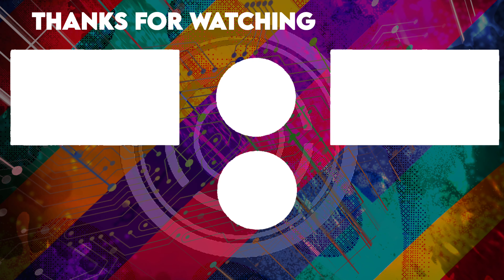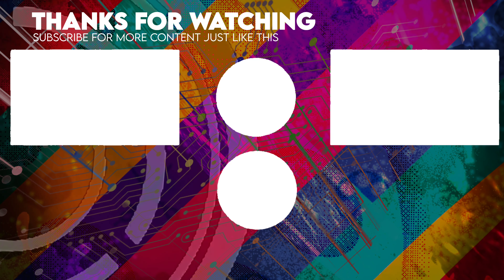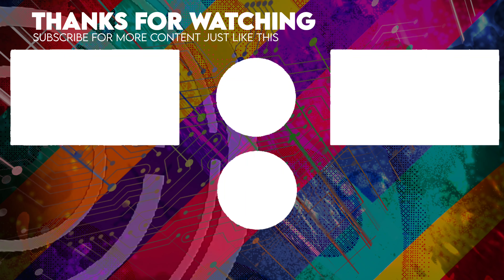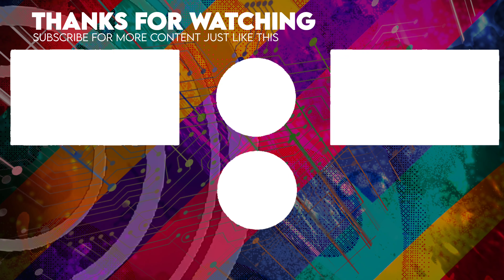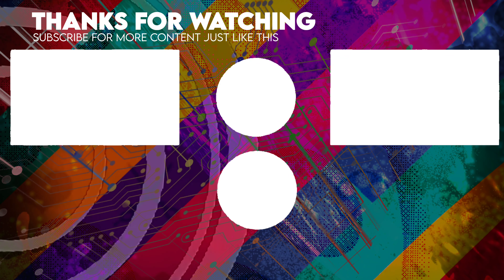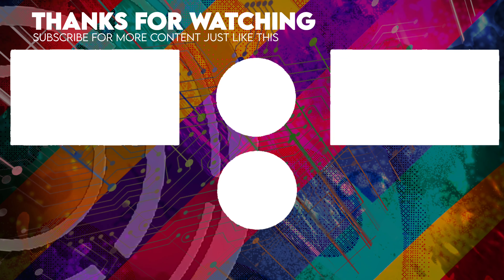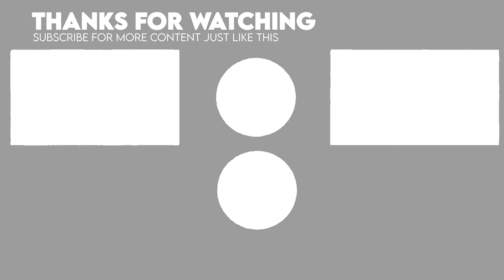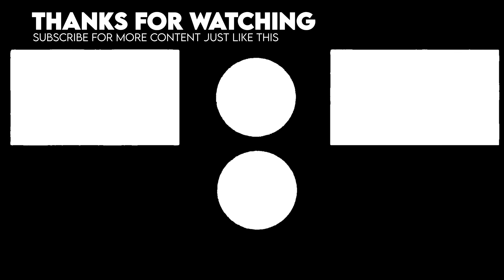I am fed up with discord Part 2 -Omaruu Dev Talks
SEE THE FIRST 2 VIDEOS FOR CONTEXT